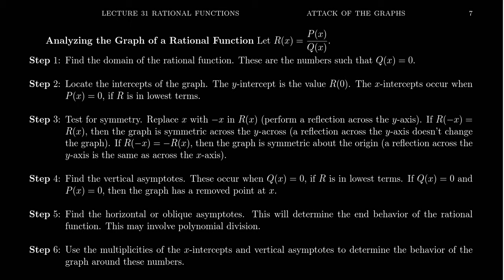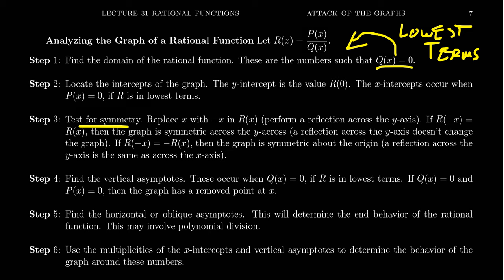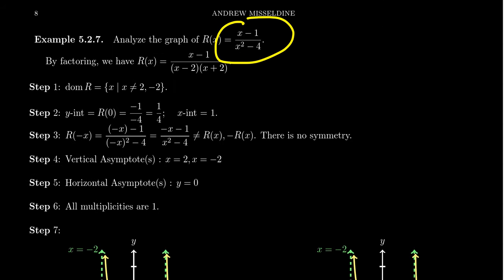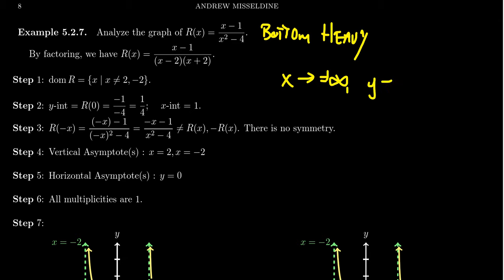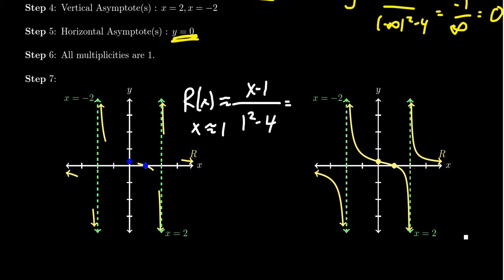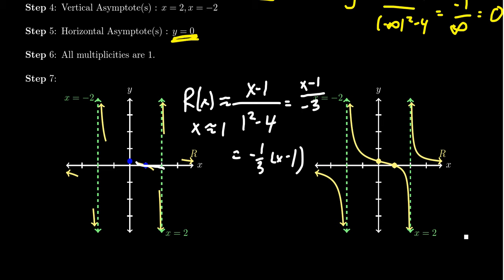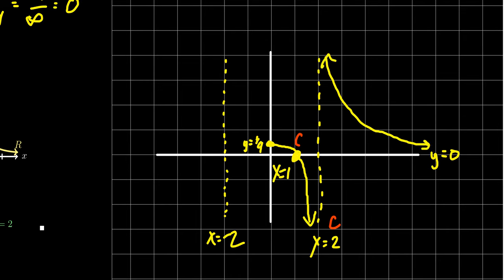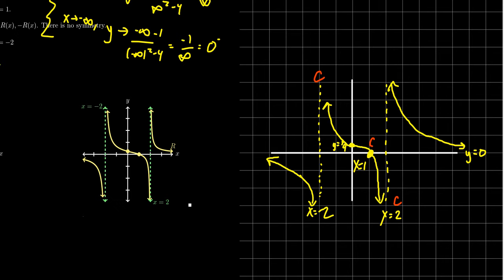Seven Steps to Graphing Rational Functions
In this video, we introduce seven steps to follow to graph rational functions without the use of technology.

This is lecture 31 (part 3/3) of the lecture series offered by Dr. Andrew Misseldine for the course Math 1050 - College Algebra at Southern Utah University. A transcript of this lecture can be found at Dr. Misseldine's website or through his Google Drive